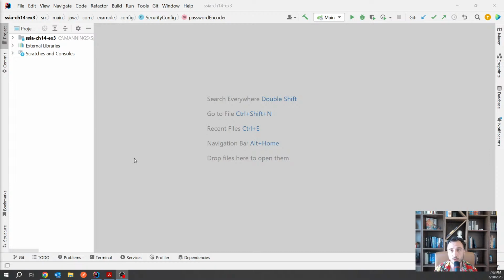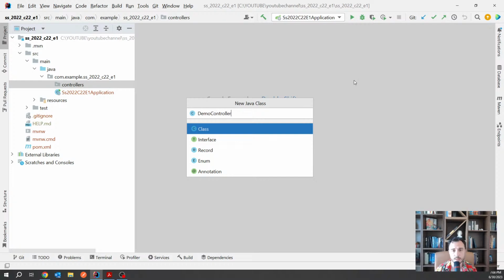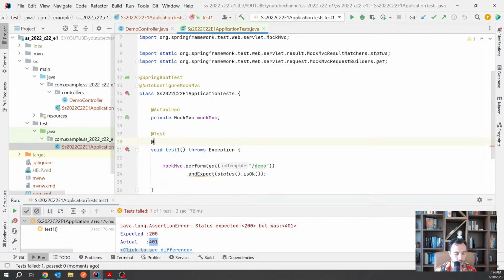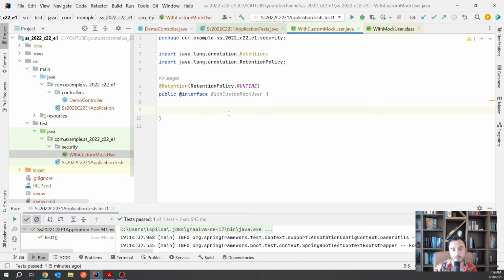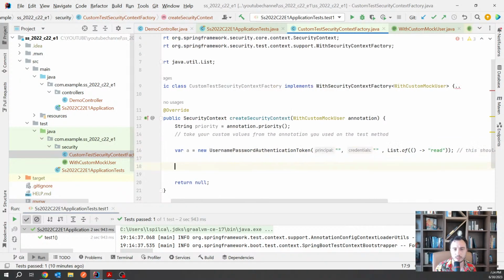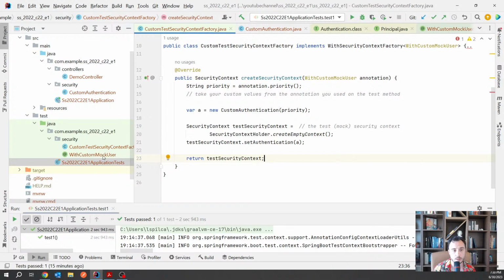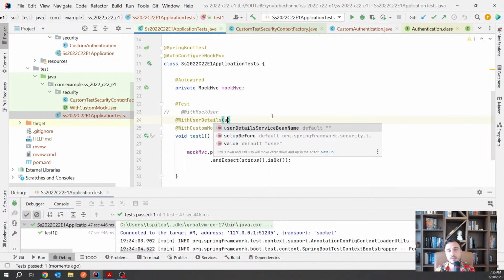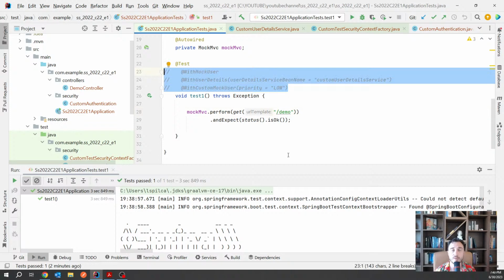Spring Security Fundamentals - Lesson 22 - Security Integration Tests - Part 2